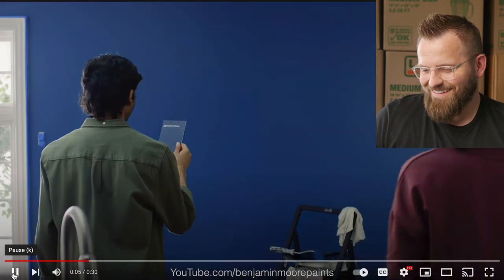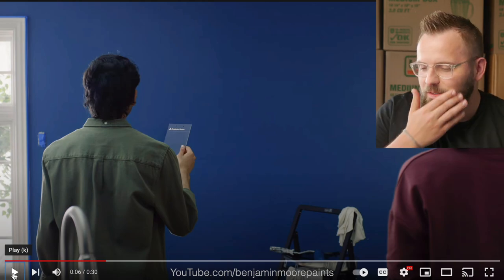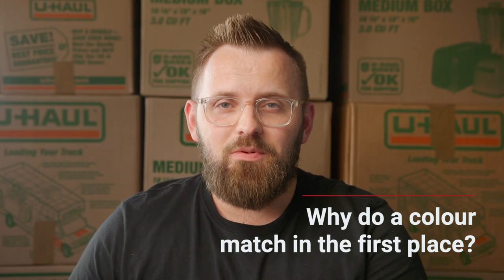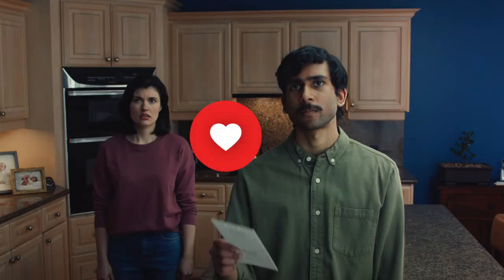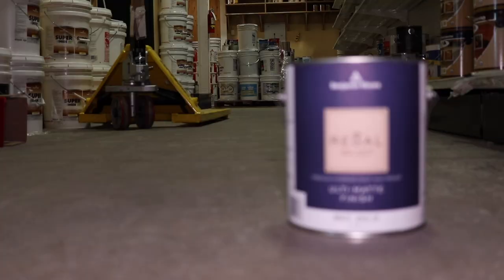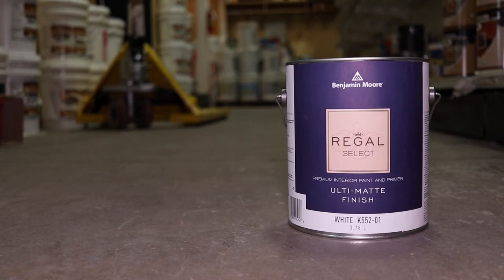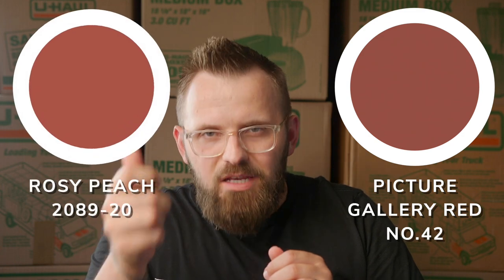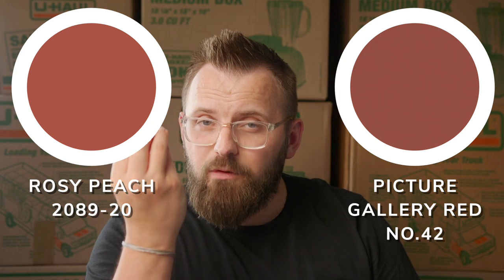This Benjamin Moore Commercial is HILARIOUS 😂😂 *REACTION*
Custom Color Palettes Big thanks to Mark from Mighty Boards sent me a hilariously hilarious commercial by Benjamin Moore. It really shows the potential downside of matching paint colors into other products. Let me know what you think of it!